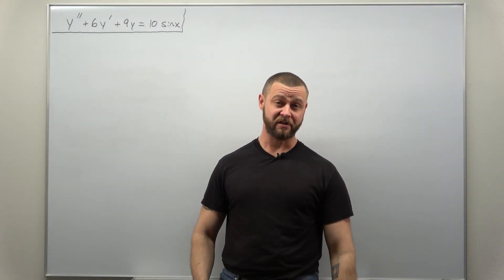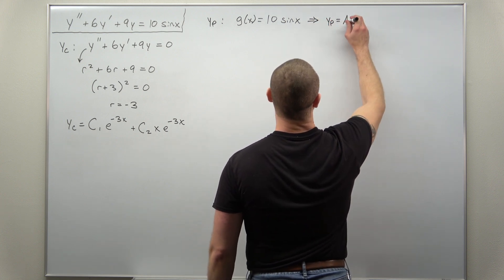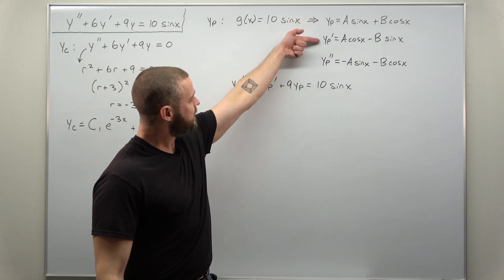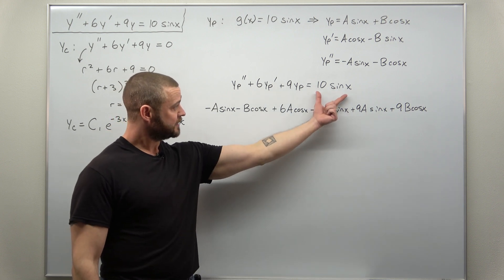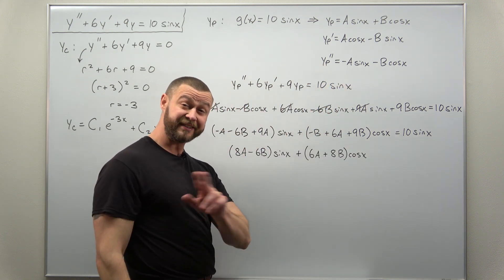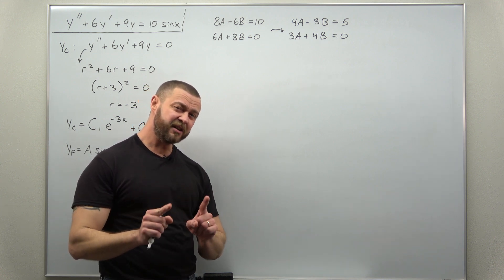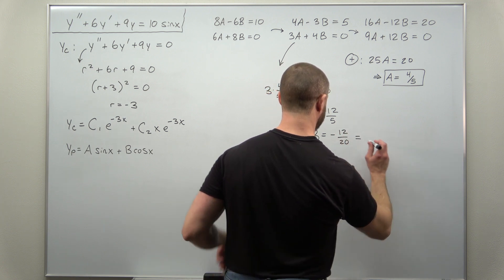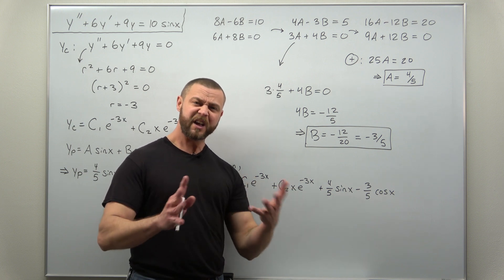Undetermined Coefficients Problem 2 (Differential Equations)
This is a really good problem on undetermined coefficients: it involves trig functions and leads to a system of equations when finding the particular solution. More problems are linked below.